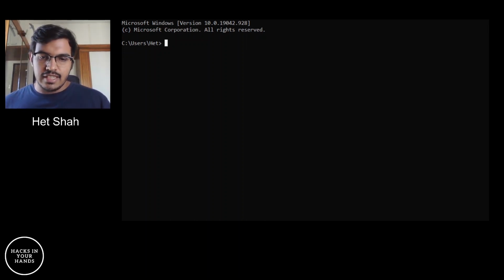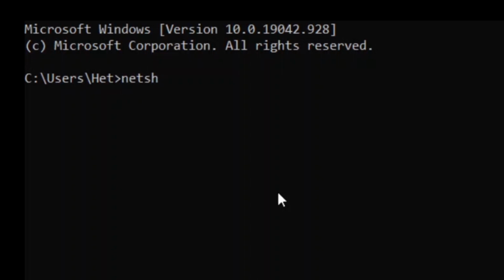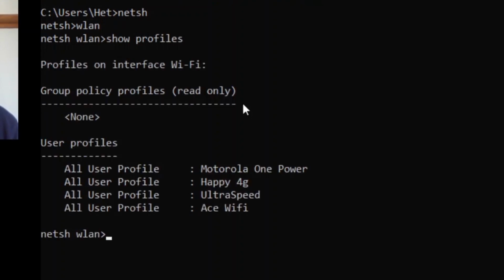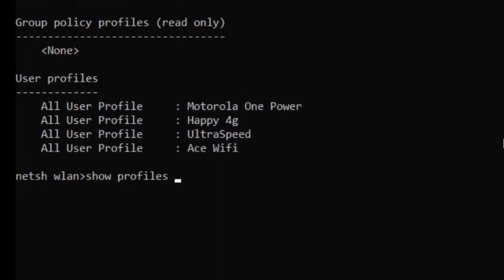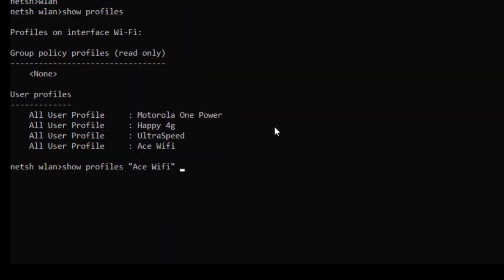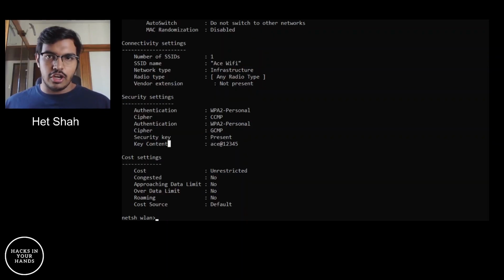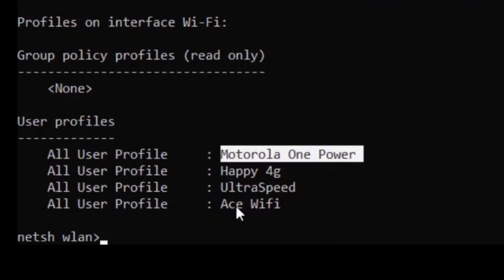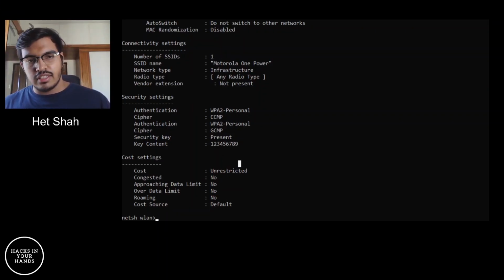Show WiFi Password | CMD Trick | Hacks in your Hands | Het Shah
Find your Wifi password or previously connected all wifi network passwords using CMD.

A small hack to find a wifi password for the networks to which you have connected before and have forgotten the password. Here in this video, I have shown a Command prompt trick to see passwords of all networks to which you are connected or you have connected before.

CMD
netsh wlan
show profiles "wifi name" key=clear

How to find WiFi password on your Computer using CMD

Green Screen